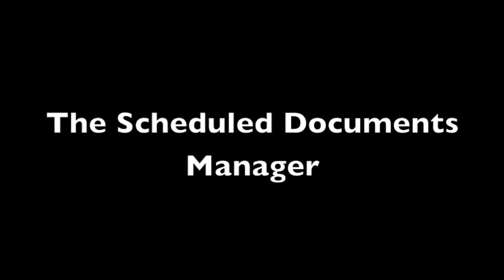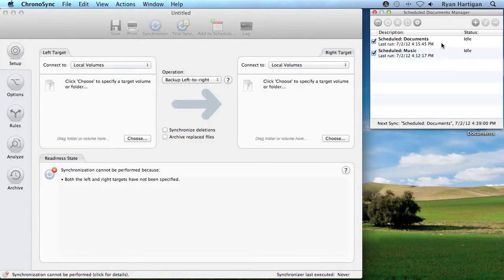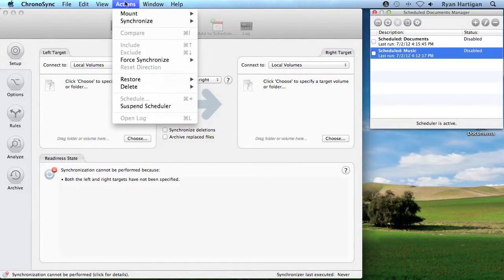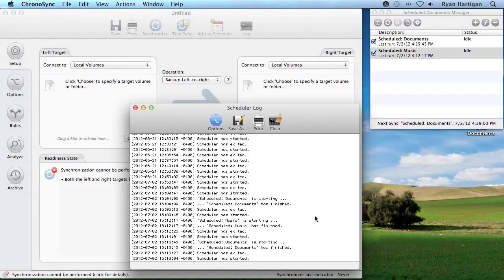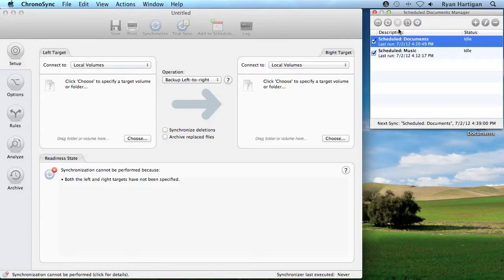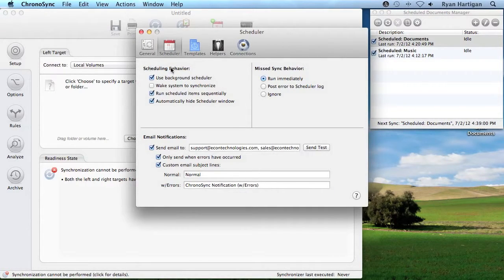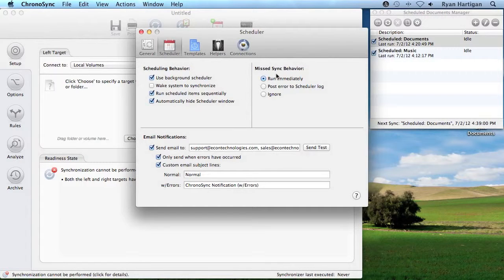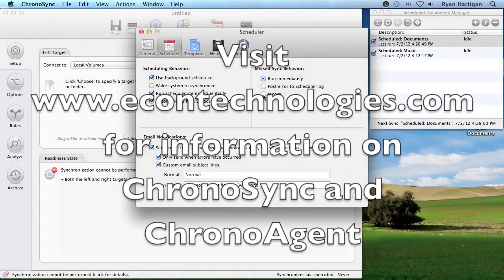Scheduled Documents Manager Tour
This screencast will take an in-depth look at ChronoSync's Scheduled Documents Manager, pointing out the features, controls, system preferences, and what they all do.